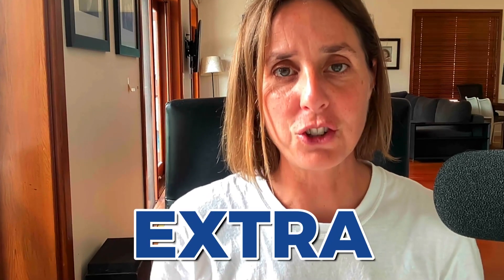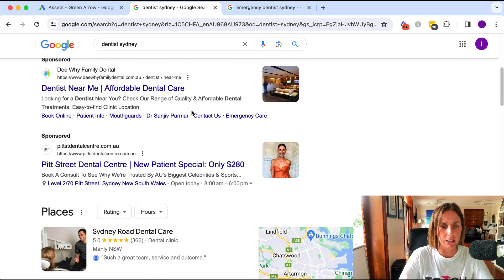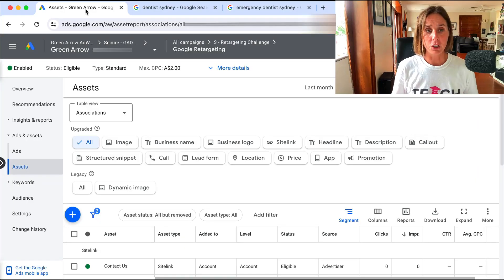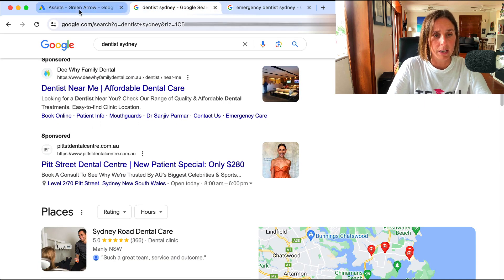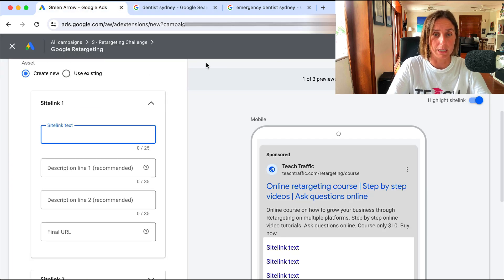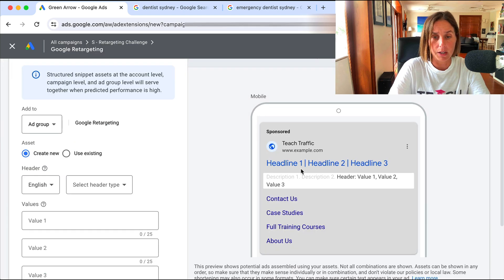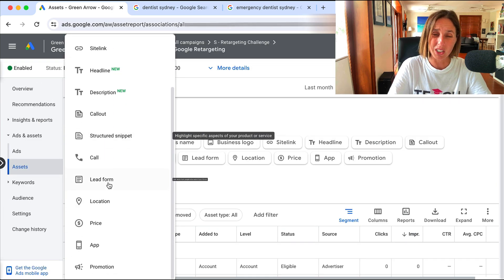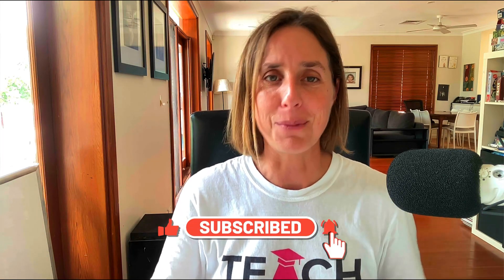How To Get The Biggest Google Ads For No Extra Cost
How To Get The Biggest Google Ads For No Extra Cost - in this video I'll be showing you how to get the most space in your ads (without having to pay extra) on your Google Ads.